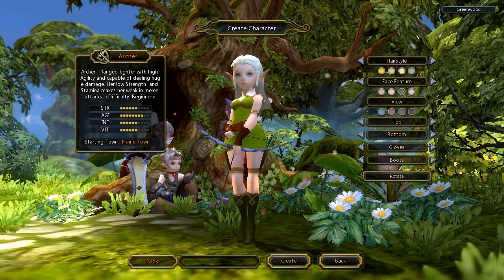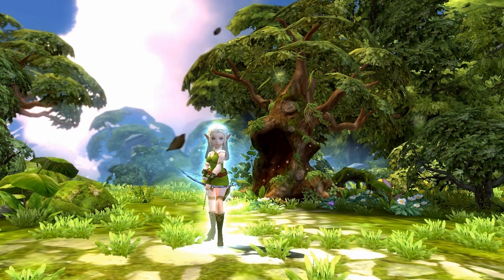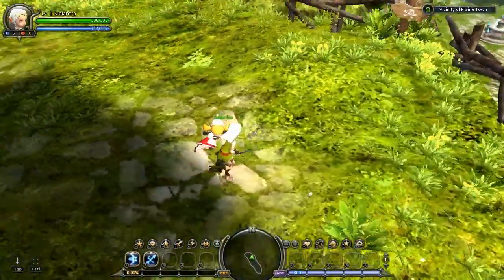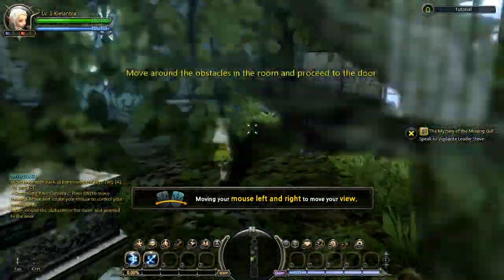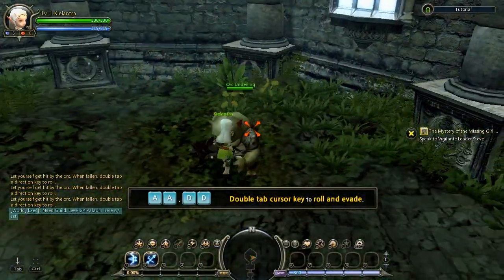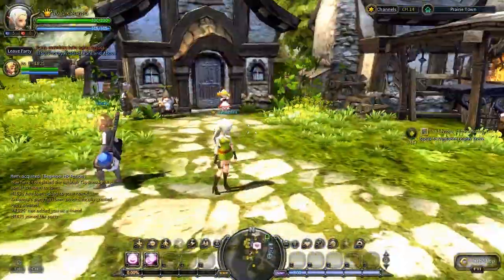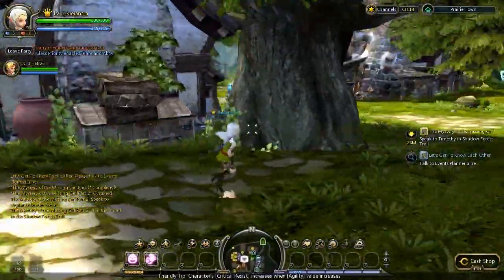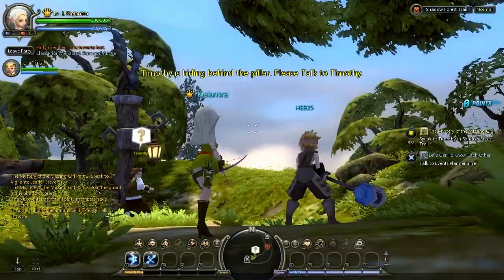Dragons Nest gameplay Co-Op MMORPG - Part 1 - Starting out on our adventure.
The guys from International Bros set out to explore Dragon's Nest, joined by HEB, Vince and Ivan, please note any bad audio is down to Skype and not us :)

Dragon's nest gameplay
Dragons nest walkthrough
Dragons nest chapter 1
Dragons nest part 1
Dragons nest let's play